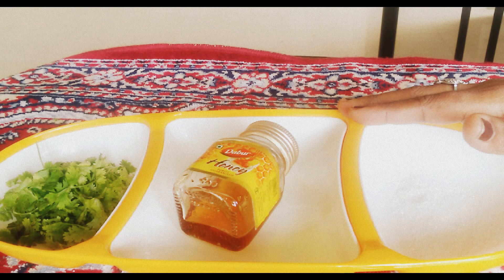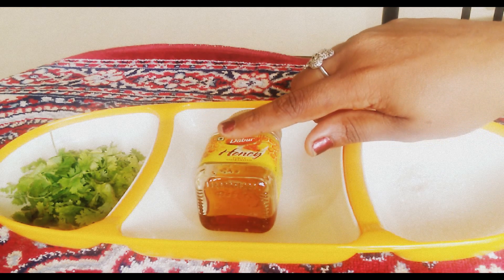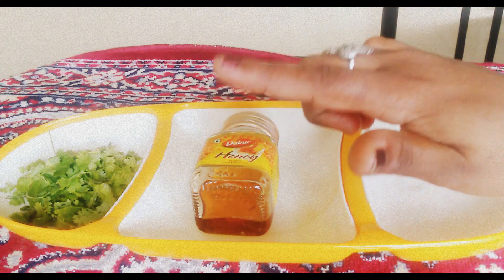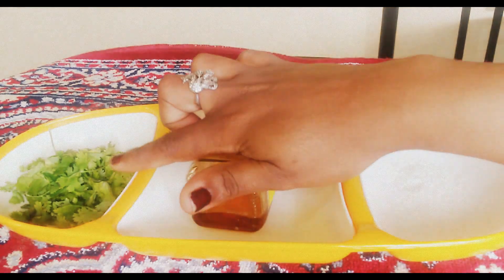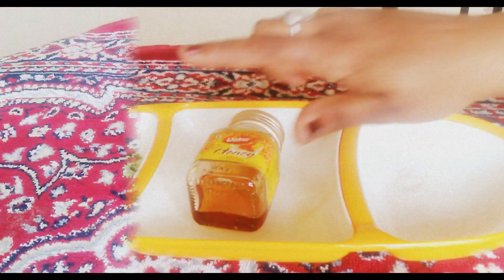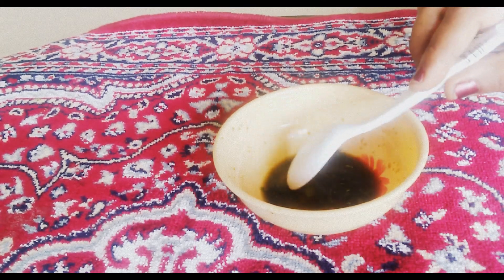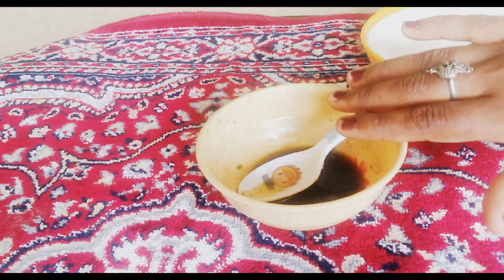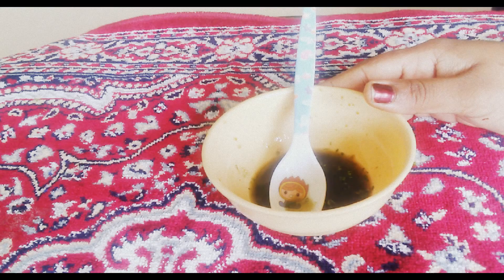How to get pink lips|coriander lip scrub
how to get pink lips naturally at home using coriander.
best exfoliating scrub for lips,and best way to get rid of dark lips permamently.best remedy for black lips,and best home remedies for pink lips.

Hi guys,today i have come up with the coriander lip scrub for a pink lips video.this scrub is 100% effective and natural.you can see the result with in a week.this exfoliating scrub is best for your lips,because coriander has lot of vitamin c so you can get pink lips easily and fast at home,this is a sugar scrub, it will reduce your darkness of your lips,and lighten dark lips,it will give you pink lips permanently after few uses,this lip scrub is easy to make and effective,this homemade lip scrub is very cost effective you will get pink lips easily,it will lighten your dark lips,after few uses your will get pink lips,try this and share your thoughts in comment section below.